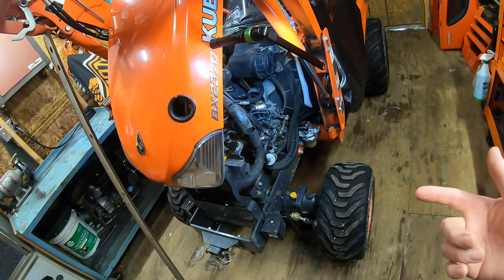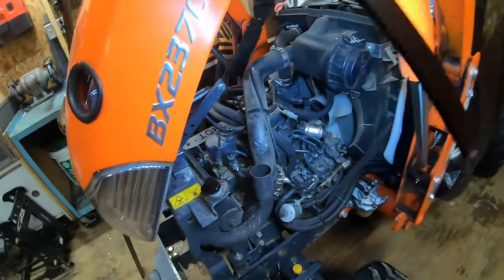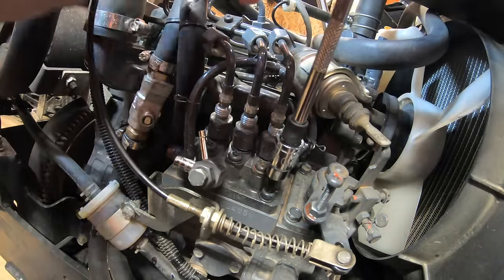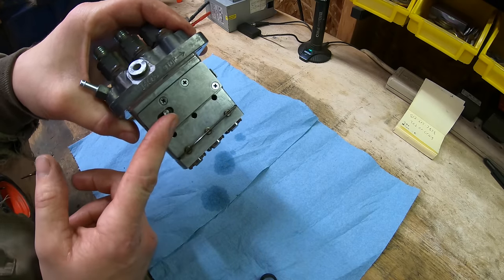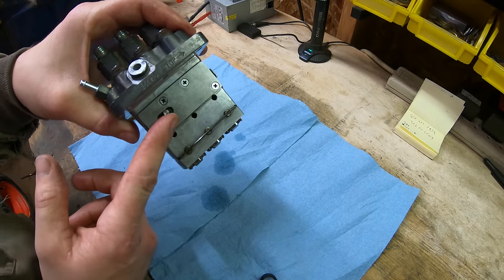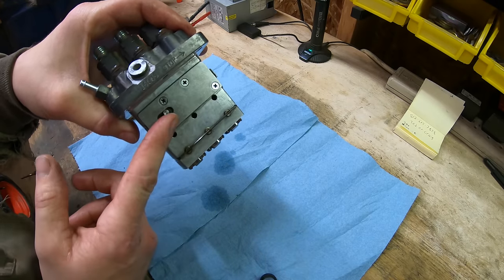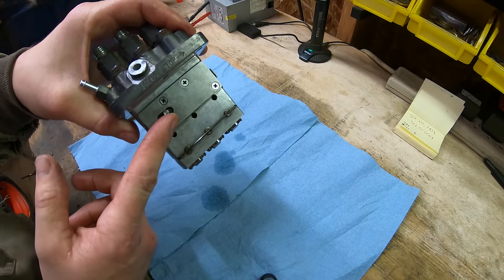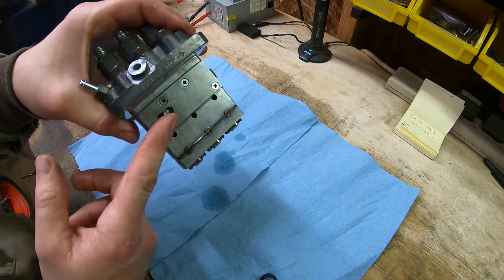Kubota BX- Injection Pump Modifications/Rebuild D902 (More Fuel!!)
KubotaBX InjectionPump -Upgrading/Modifying the injection pump on my Kubota BX to deliver more fuel and more power with larger plungers. Rebuilding a Kubota Injection pump. Showing Step By Step how to rebuild and modify a Kubota Diesel Injection pump + Removal & Install. (Super Compact Diesel Engine) -DIY/How-To Style video (D722 D902 D905 D1005 D1105)